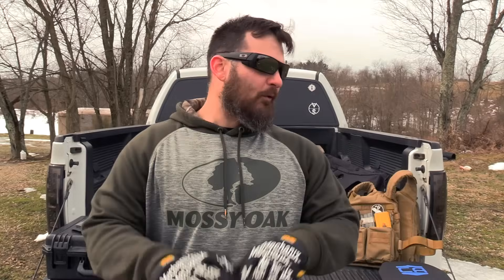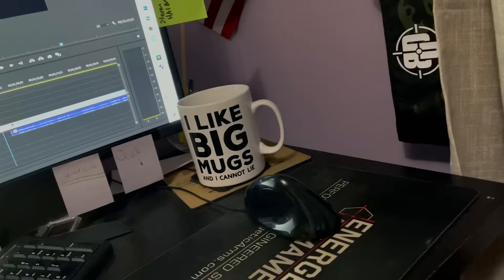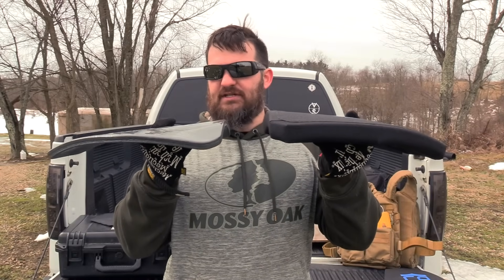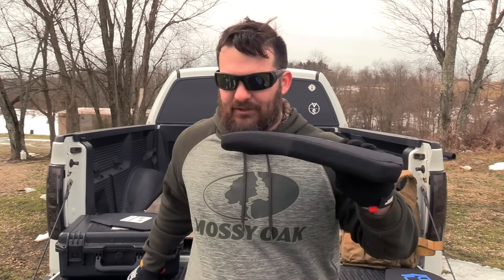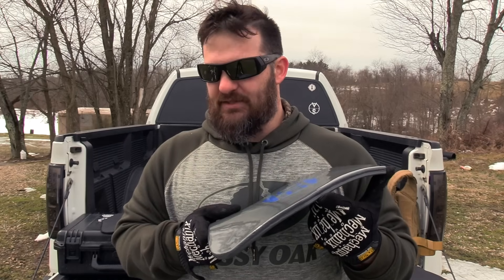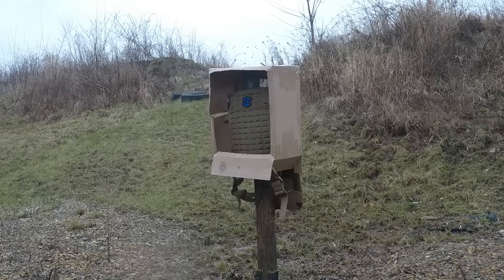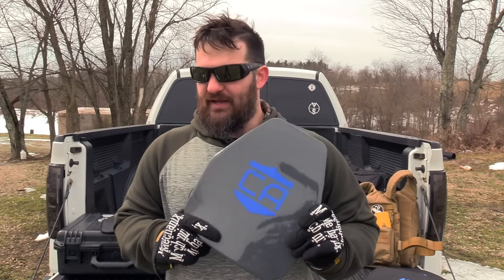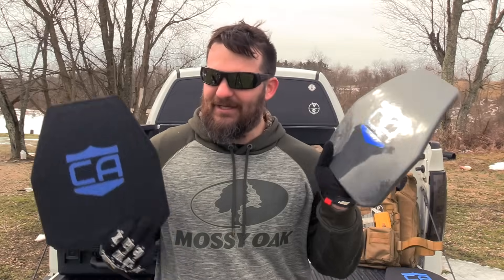Plastic or Steel Body Armor? Everything You Need to Know.